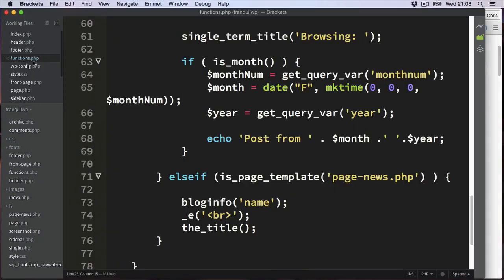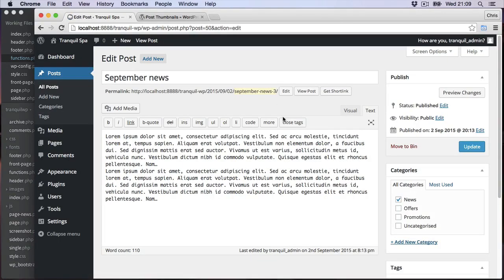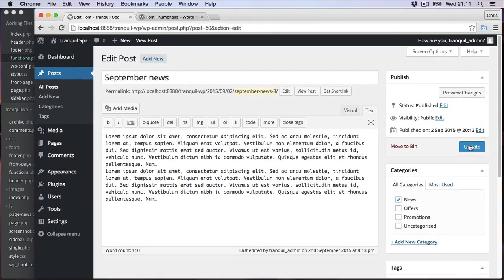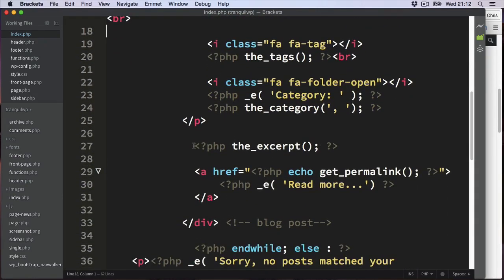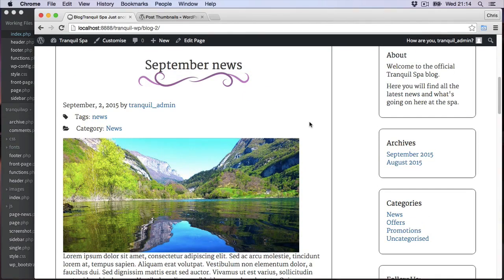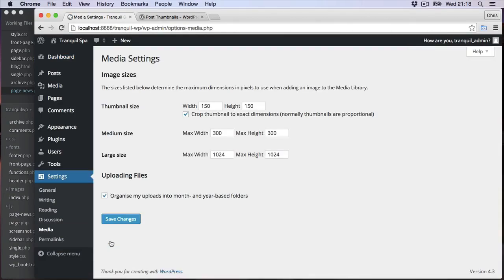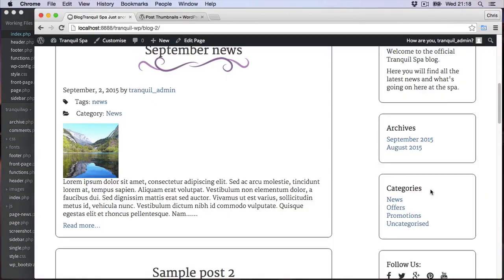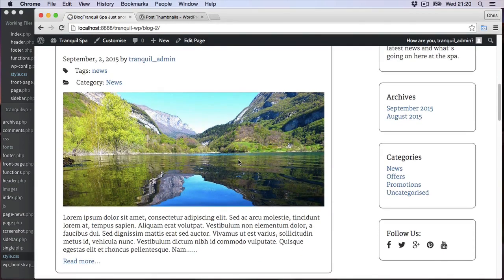Final Page Template -- Adding feature images to our posts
Featured images also known as post thumbnails are a well-known WordPress feature supported by most themes.